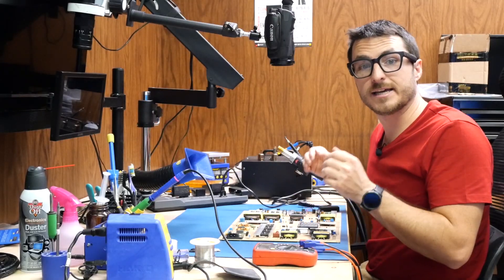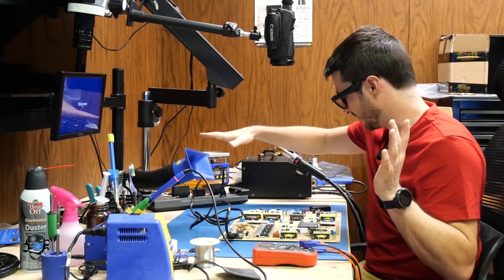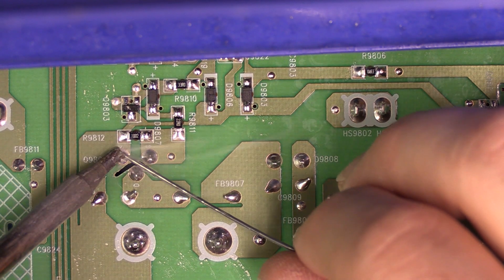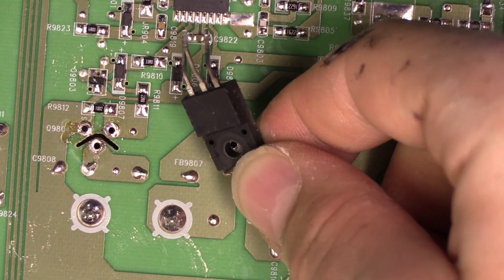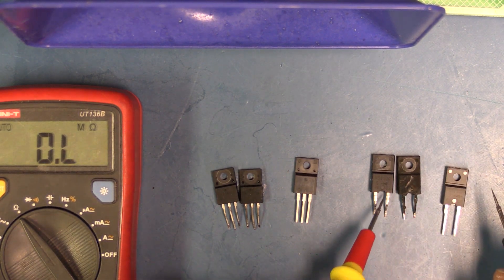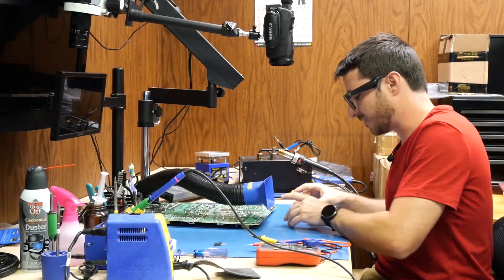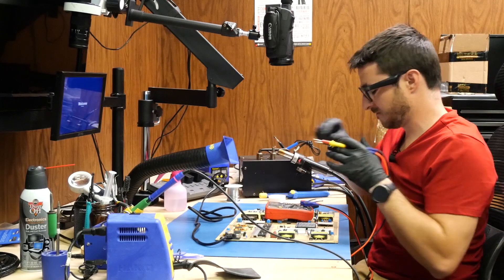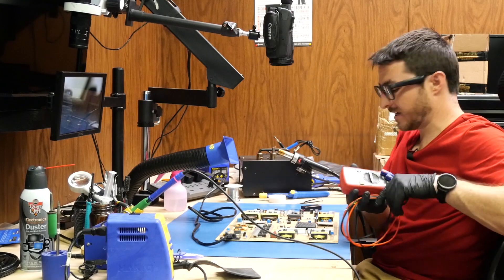Vizio M75-E1 TV No Picture Power Supply Repair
M75-E1 No backlight, No picture repair
Vizio M75-E1 ADTVG1950AB2 (715G8549-P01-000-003H) Repair service:

Hakko FX951 Soldering Iron
SN63PN37 Leaded Solder
Desolder wick
Kingbo Flux
Hakko FR301 Desolder pump
MG Chemicals 4140A Flux Remover
Long nose Pliers
Tweezer set
HQ Wire Strippers
Compressed Air Duster